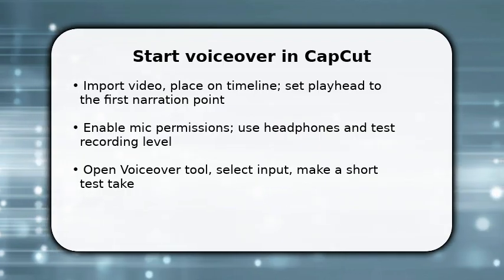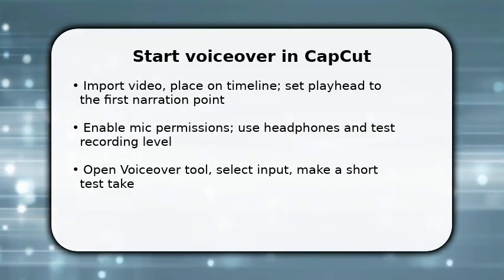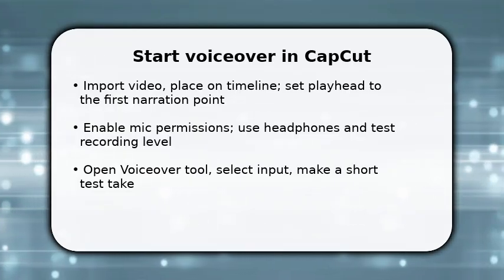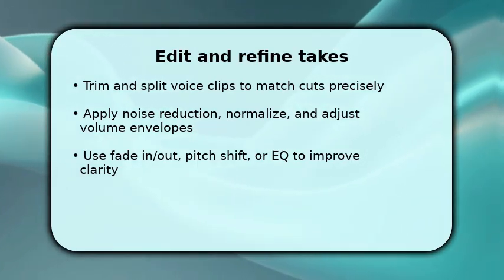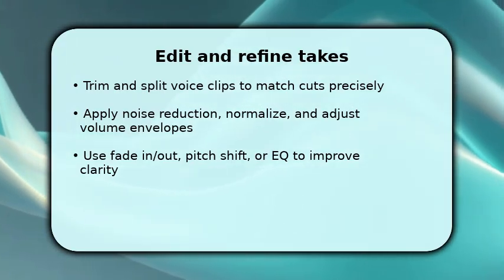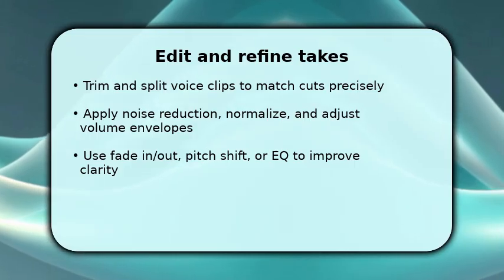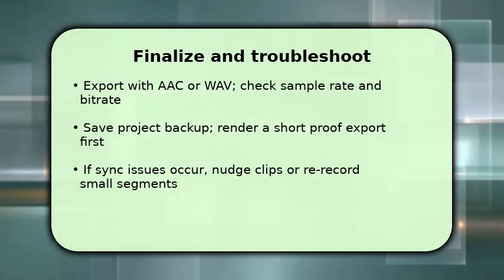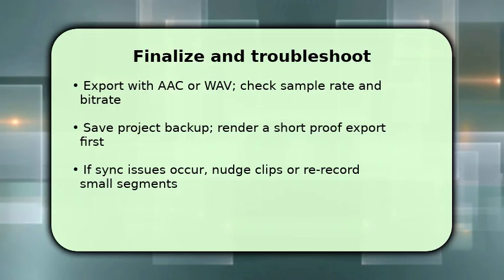How to Voice Over with Capcut (updated)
How to Voice Over with Capcut (updated) | 🔒 Surfshark VPN Deal — Stay private and secure. $1.99/mo + 3 Months Free ▸

Discover the art of voice acting in this comprehensive guide on how to use Capcut for your podcasting needs. Learn techniques, tips, and tricks from industry professionals.

how to voice over, Capcut tutorial, podcast production, voice recording software, audio editing basics,